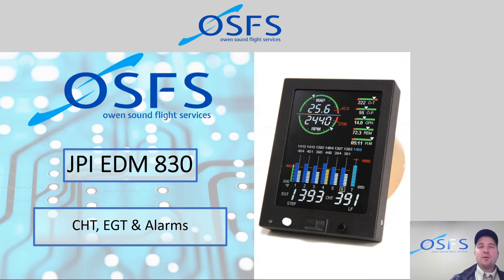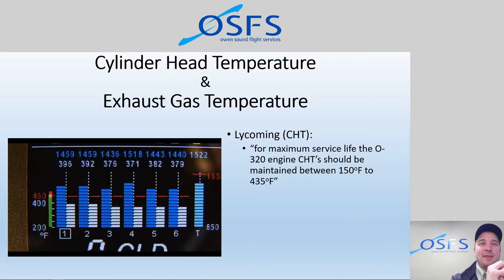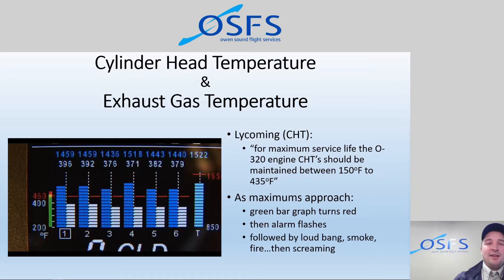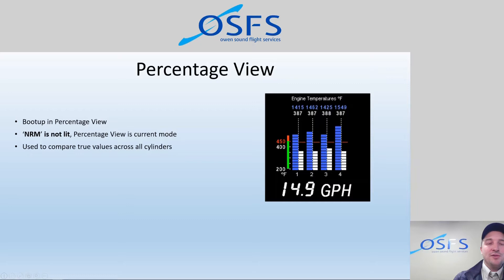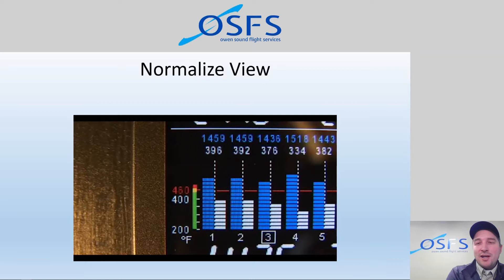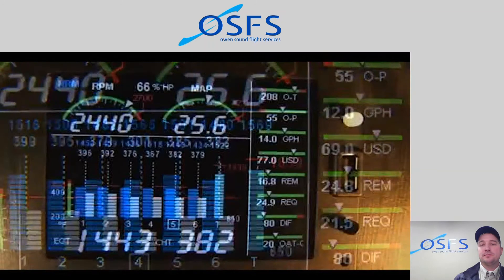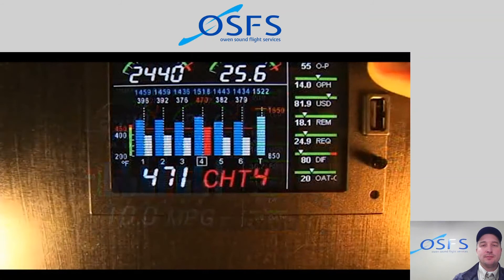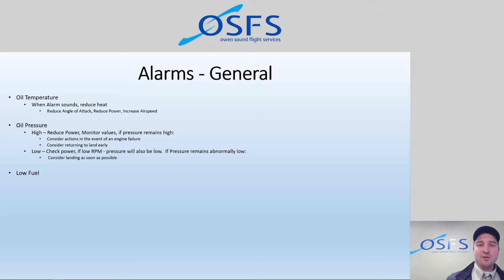EDM 830 -Training Module 4 - CHT, EGT & Alarms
Welcome back to the 4th installment of the EDM 830 training program.  In this video we talk about temperatures and alarms.  How to interpret manage the CHT and EGT, what to do when alarms sound and watch to watch out for to keep our engine out of stressful situations.